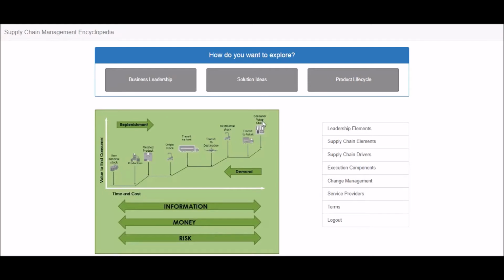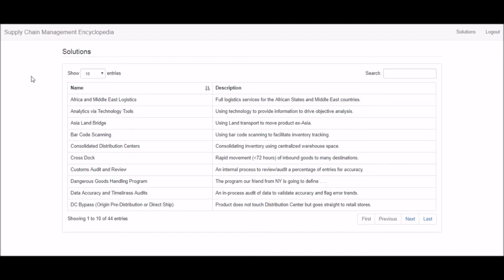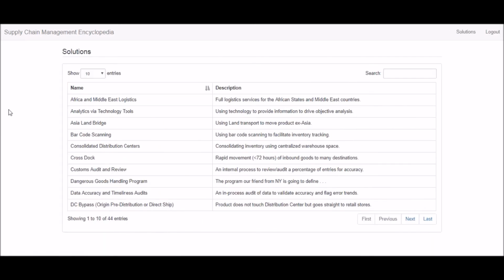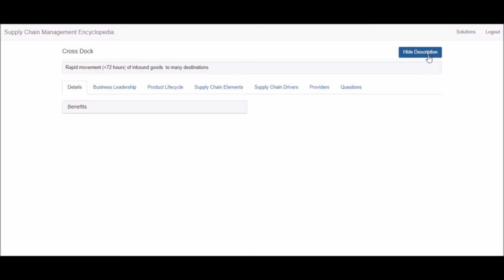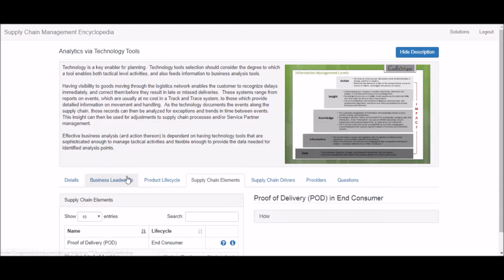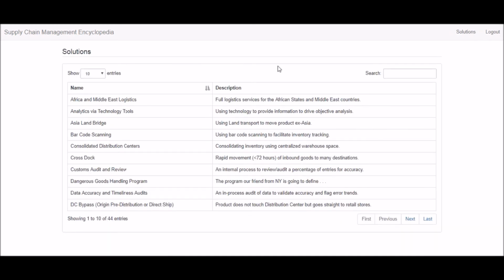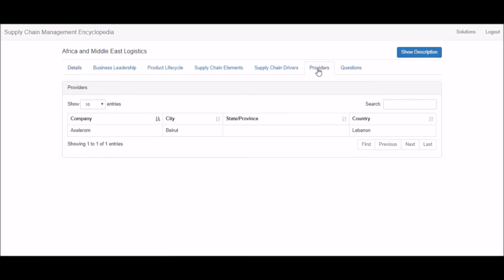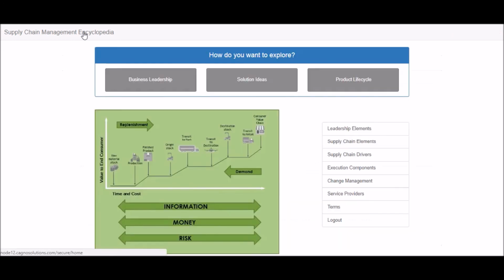Tutorial: SCM Encyclopedia Solutions Feature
The Solutions feature of The Encyclopedia for Supply Chain Management.  This shows how The Encyclopedia catalogs and unveils the current and classic ideas for optimizing a supply chain.  It highlights how a solution idea is comprised of manipulating the multiple individual elements present across a supply chain and the business goals it enables.